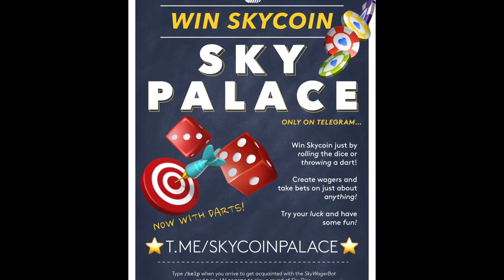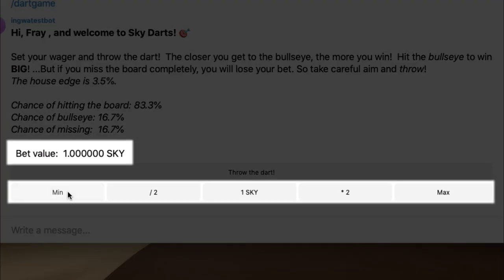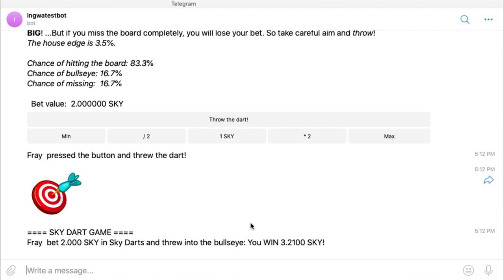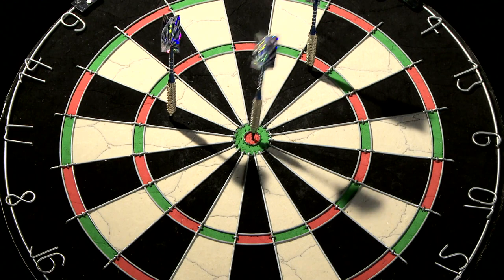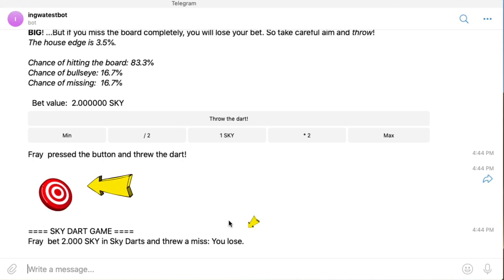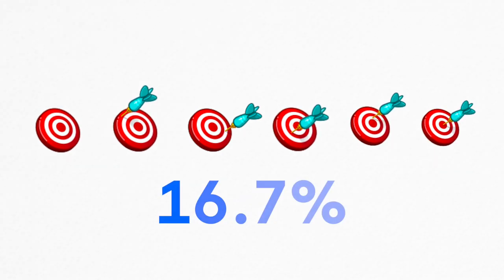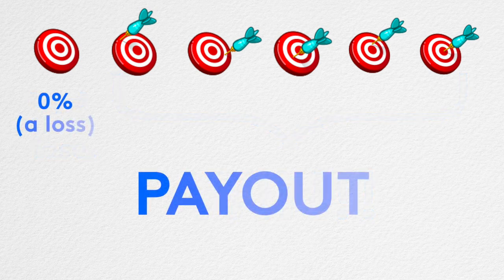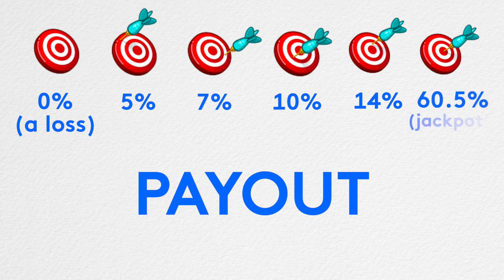How to play Sky Darts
to throw the dart and try your luck... There are six equally possible random outcomes when you throw the dart, and you win an average of five out of every six games you play. Miss the board and you lose, but the closer you get to the bullseye, the more Skycoin you win!

There's an 83.3% chance of hitting the board and winning some Skycoin, with a 16.7% chance that you'll hit the bullseye. ...But watch out, there's also a 16.7% chance you'll miss the board and lose your bet. So take careful aim! 🎯